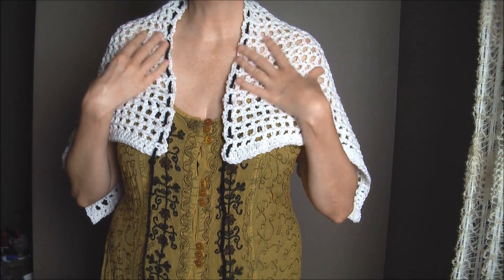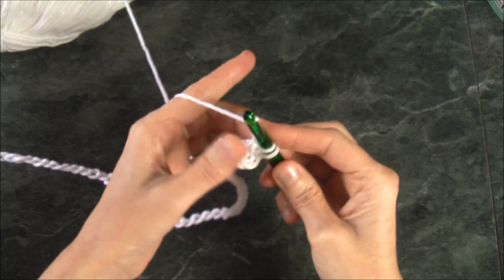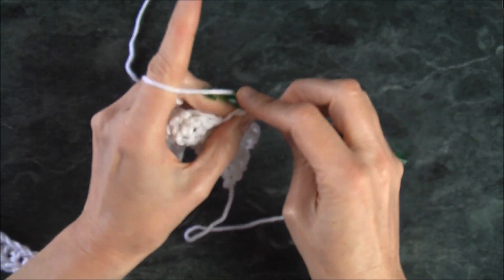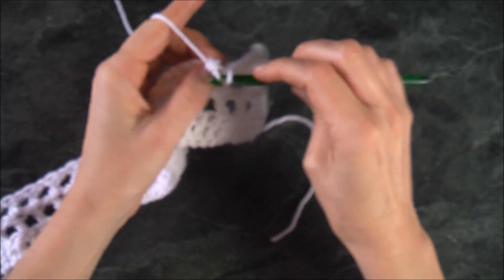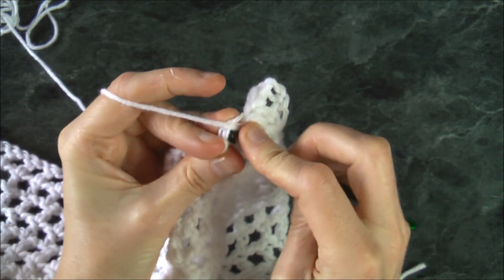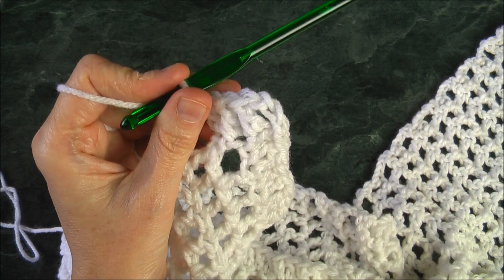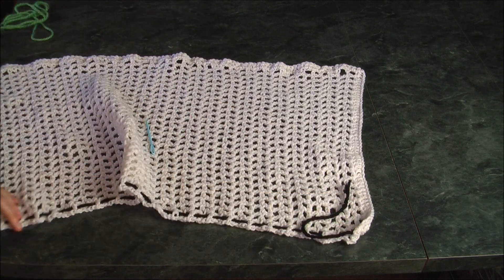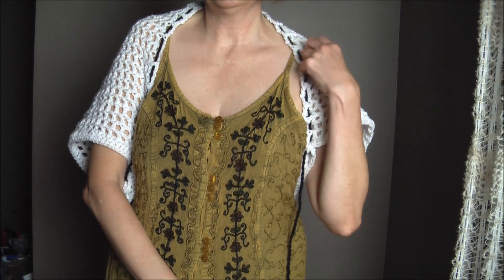Crochet easy shawl, capelet, bolero, over-the-shoulder throw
Using only 2 stitches, simple and easy to make shawl, capelet or bolero that you can wear over the shoulders to compliment your dress or top. Step by step instructions.